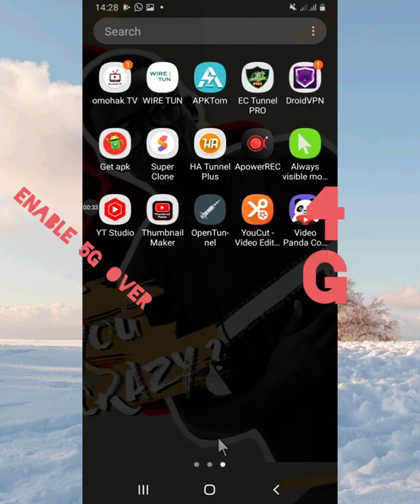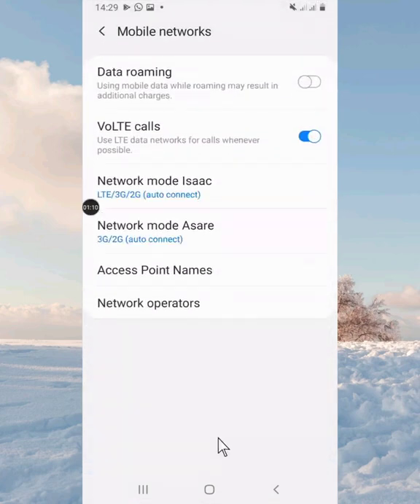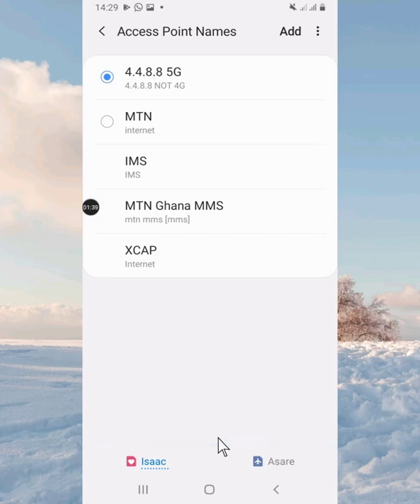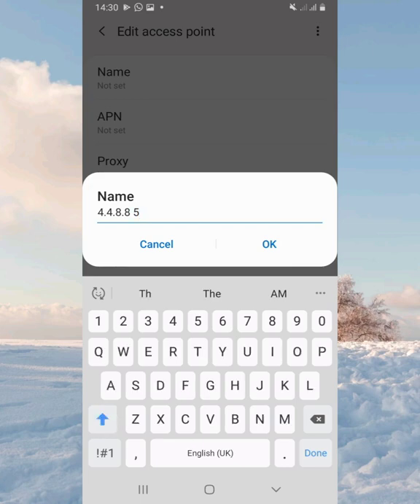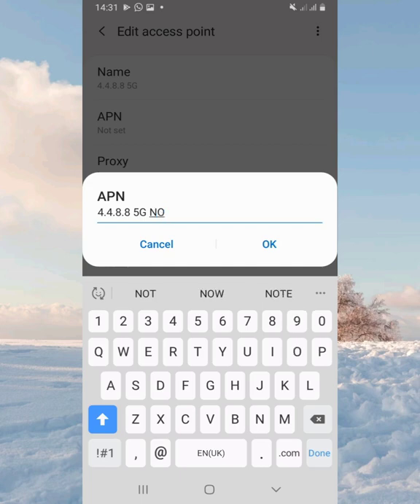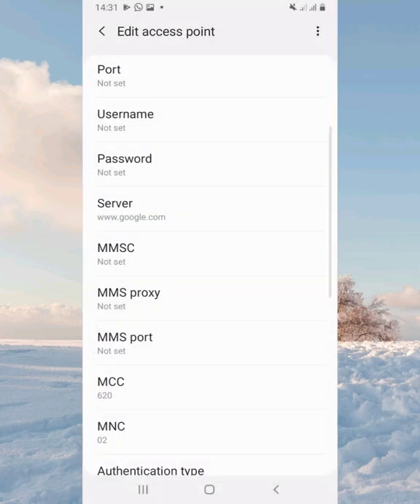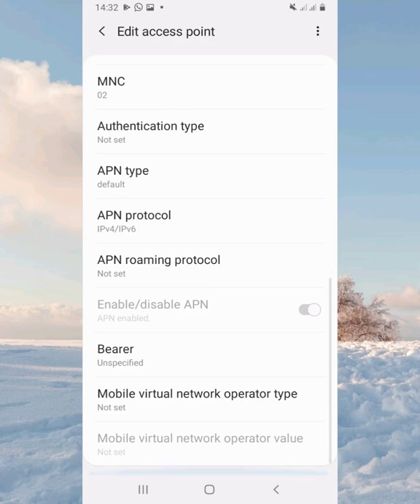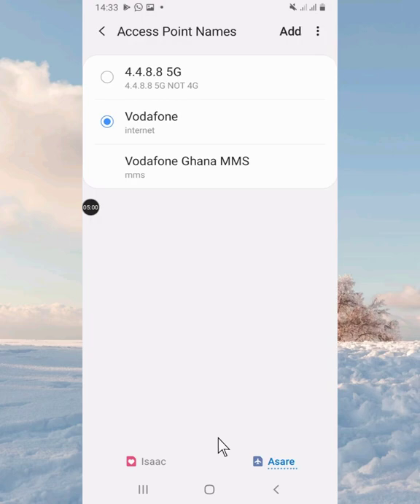HOW TO CONVERT 4G to 5G ON ANY NETWORK.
this video teaches how to increase your internet speed